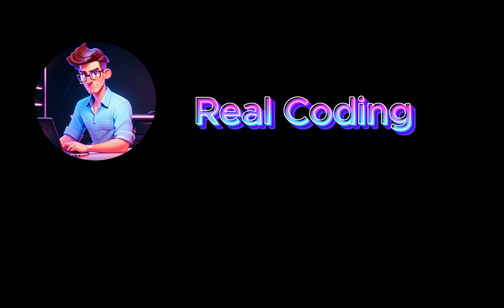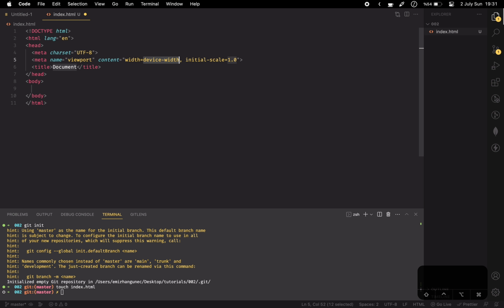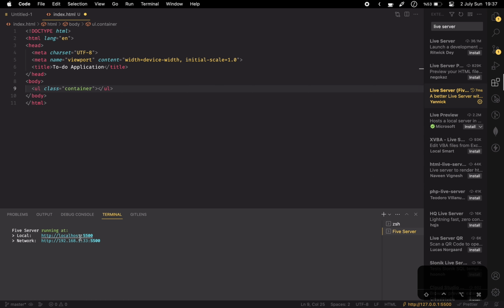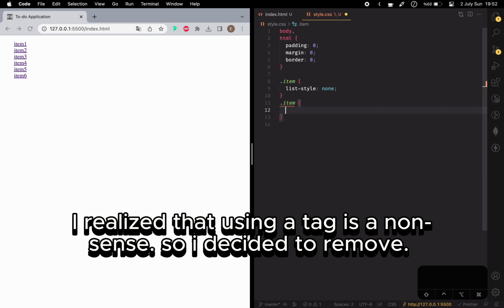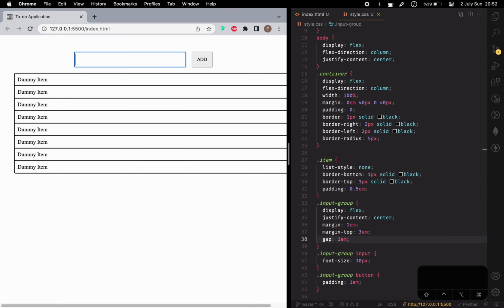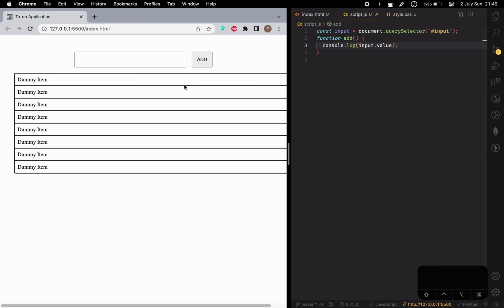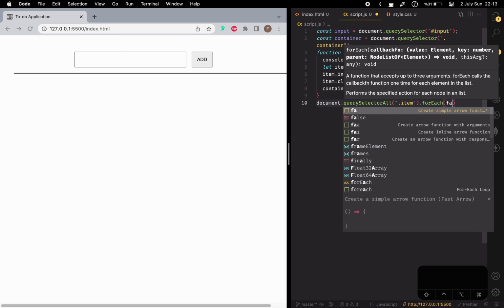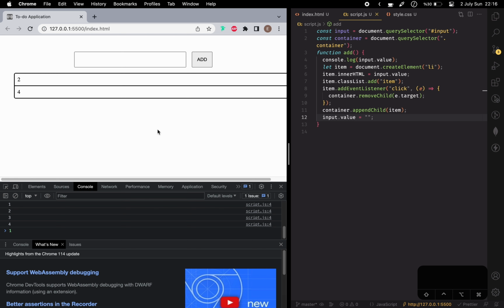CSS Styling Made Easy: Mastering the Basics through Trial and Error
Welcome to our CSS Basics Demystified video! In this beginner-friendly tutorial, we'll dive into the essentials of CSS styling and unlock the secrets to creating stunning web designs through trial and error.

Are you ready to unleash your creativity and take your web development skills to the next level? Join us as we explore the fundamental concepts of CSS, from selectors and properties to layouts and styling techniques. Through a hands-on approach, we'll guide you step by step in understanding how to apply CSS rules to HTML elements.

In this video, we'll cover the basics of CSS styling, including selecting elements, modifying text and colors, and arranging page layouts. We'll showcase real examples and provide practical demonstrations to help you grasp the concepts effectively.

By embracing a trial and error approach, we'll encourage you to experiment, make mistakes, and learn from them. Through this iterative process, you'll gain confidence in your CSS skills and develop a keen eye for design aesthetics.

Whether you're a beginner just starting out in web development or someone looking to brush up on your CSS skills, this video is the perfect resource for you. Join us as we demystify CSS and unlock the potential of styling your web pages like a pro.

Don't miss out on this opportunity to master the essentials of CSS styling. Get ready to create visually captivating web designs through trial and error!

Remember to adjust the description to fit your specific video content and style. Happy coding!